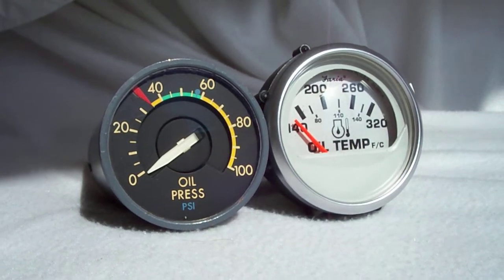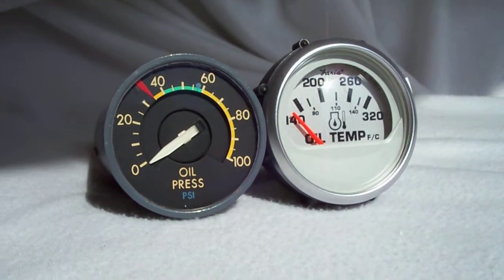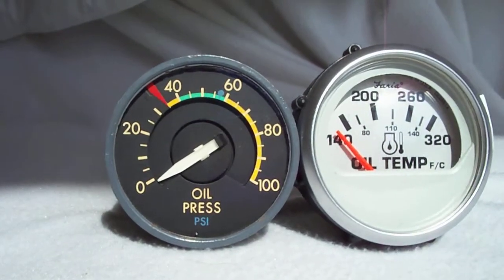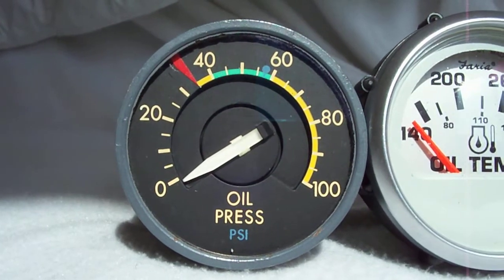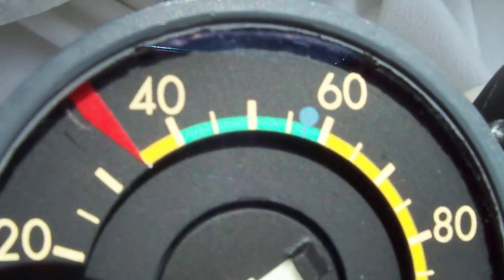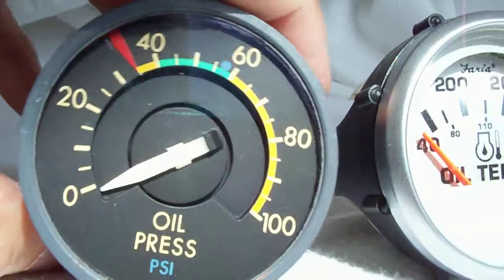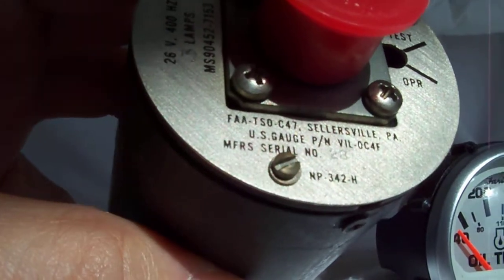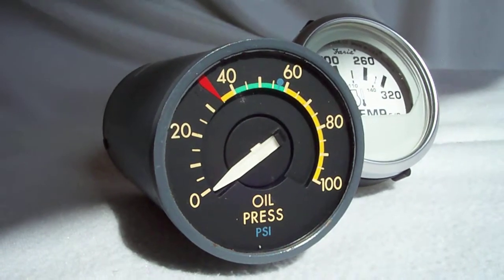DC10_OIL_PRESSURE.mov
Up Close Examination of an Oil Pressure Indicator from a DC10